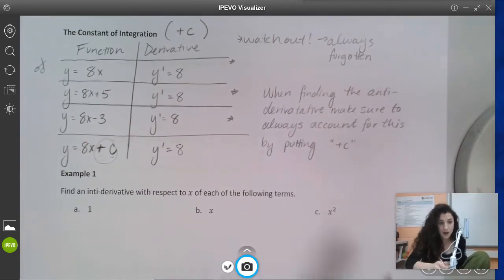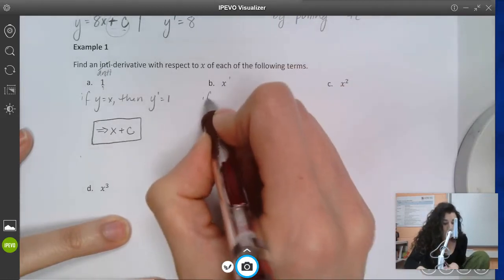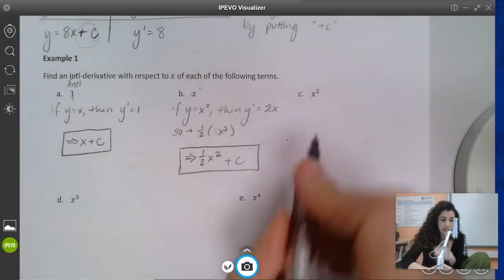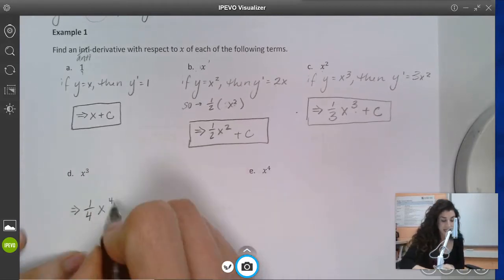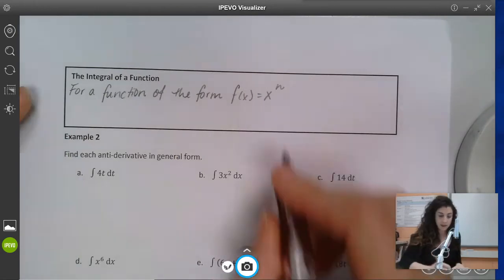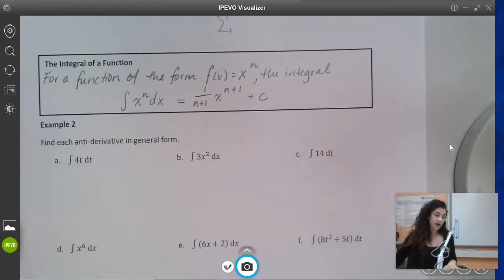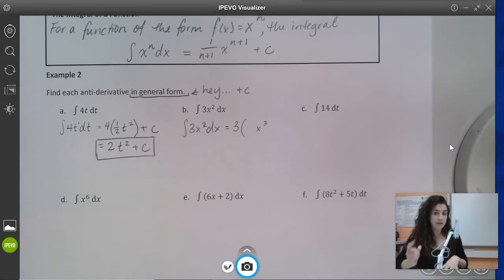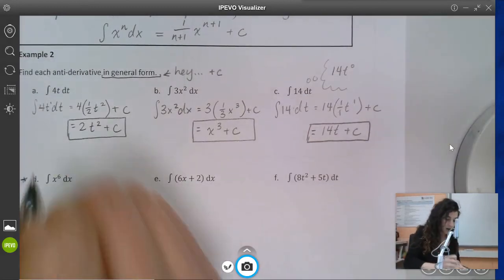14.1 Notes A2